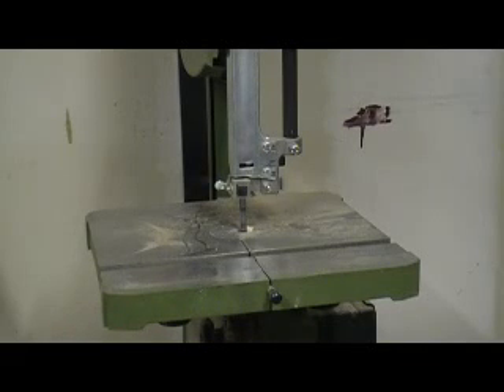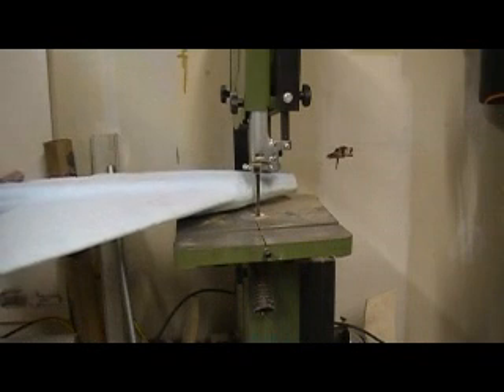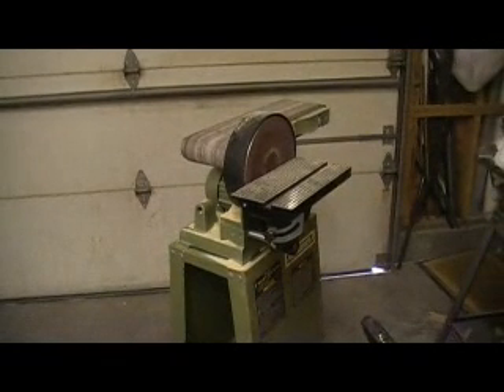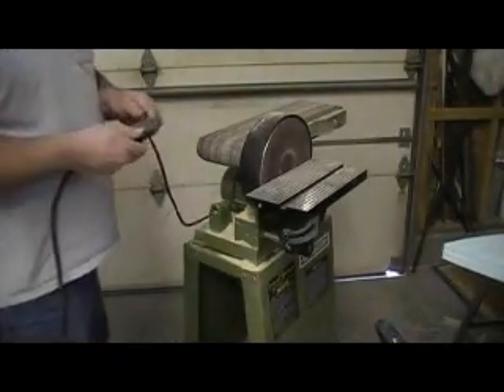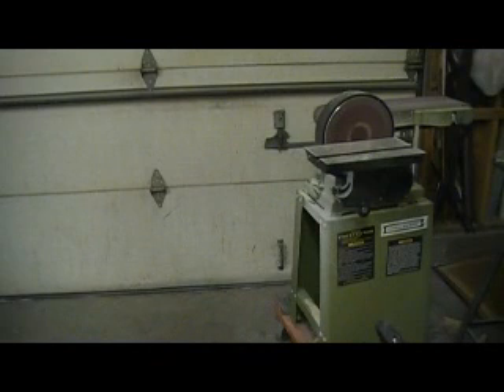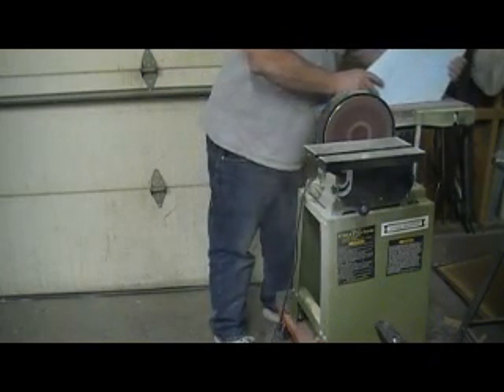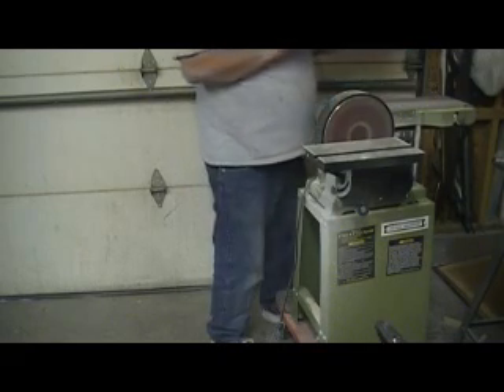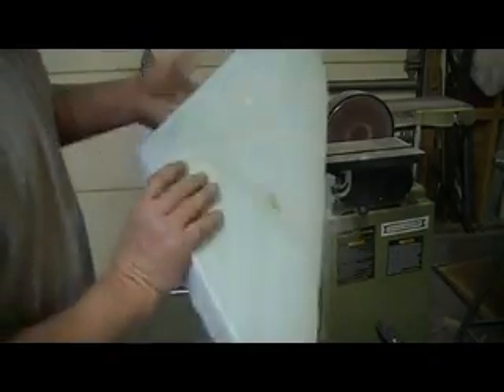how to build a rc jet B-1 Bomber # 130 pt 2